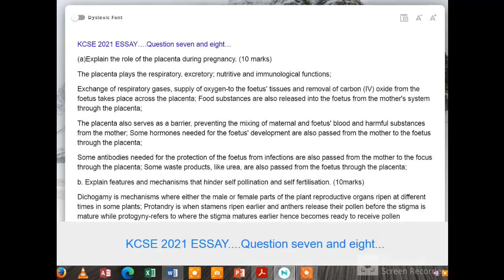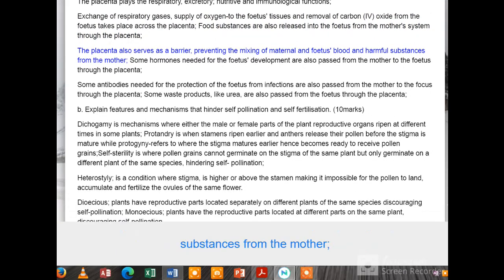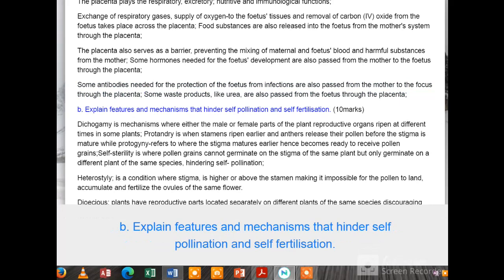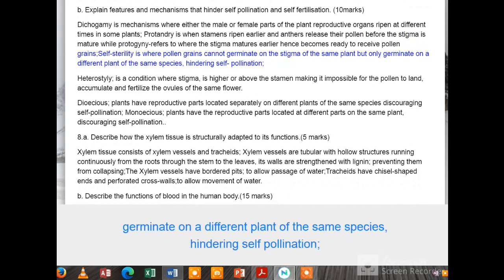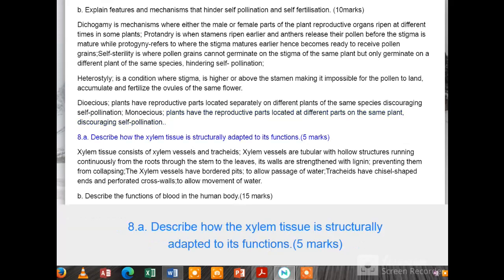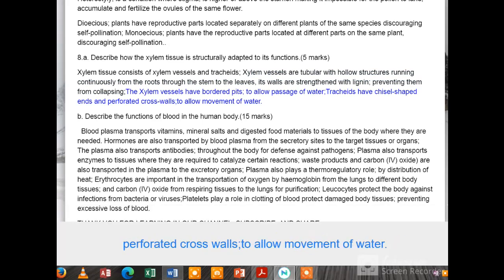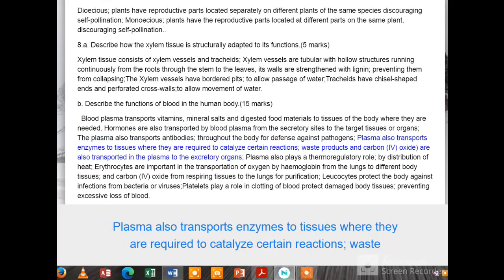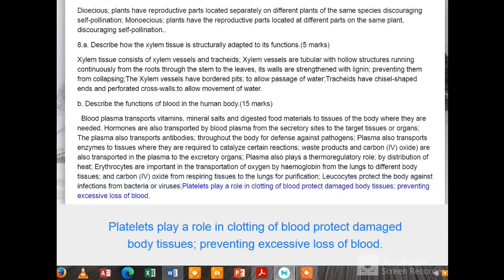2021 K.C.S.E BIOLOGY ESSAY QUESTIONS